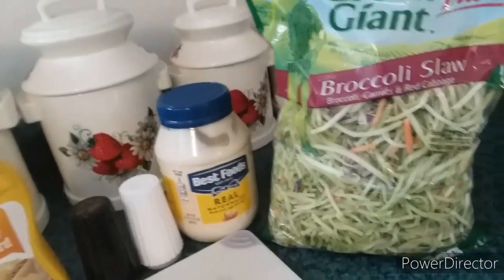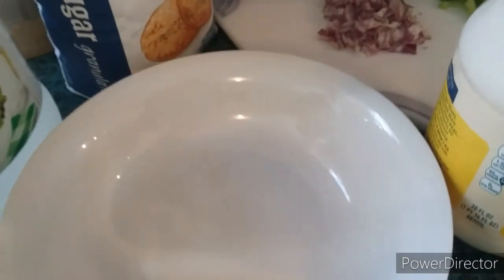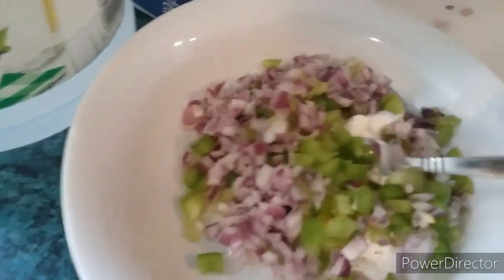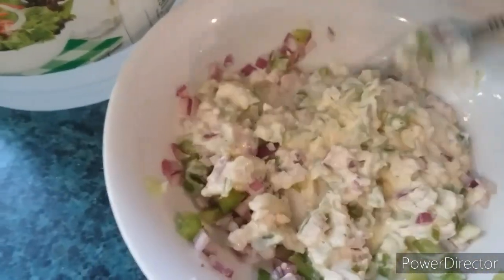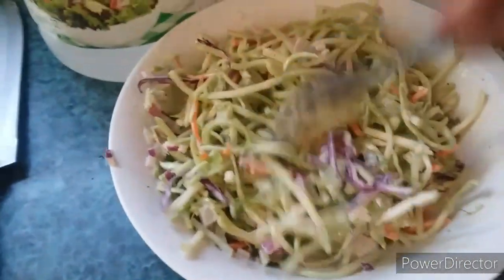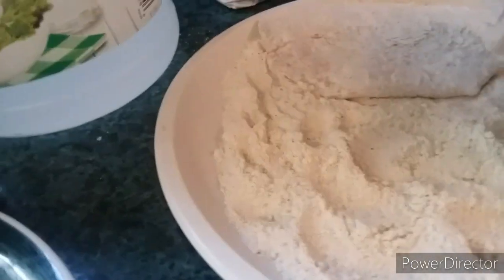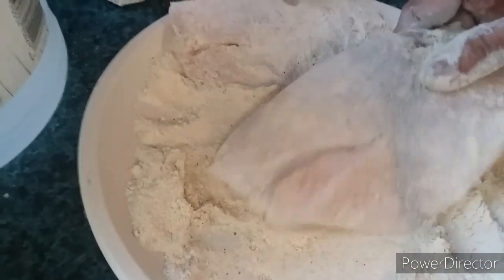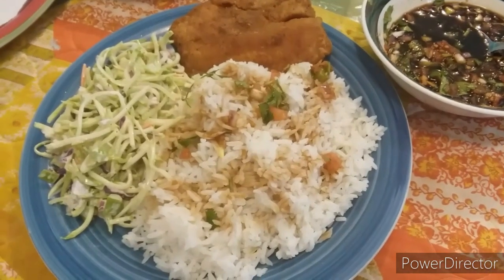Broccoli Slaw with Mayo and Vinegar HowToMakeBroccoliSlaw my version plus making fried tilapia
BroccoliSlaw with Mayo and Vinegar || Making dinner fried tilapia with white rice.